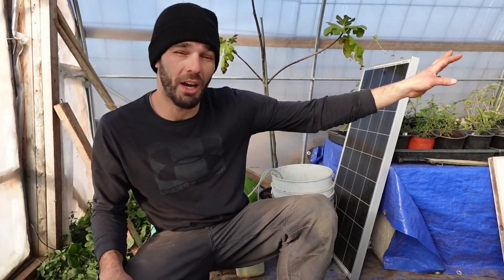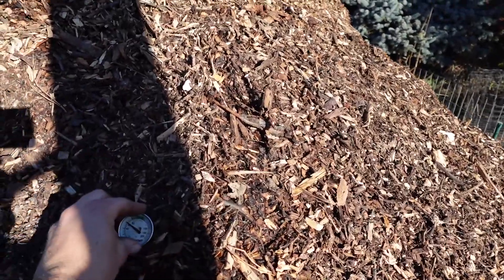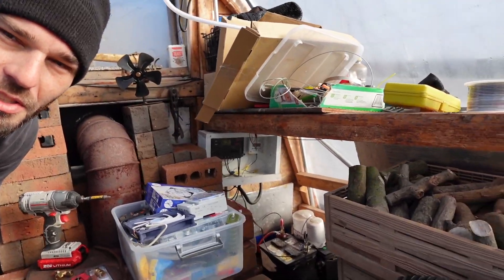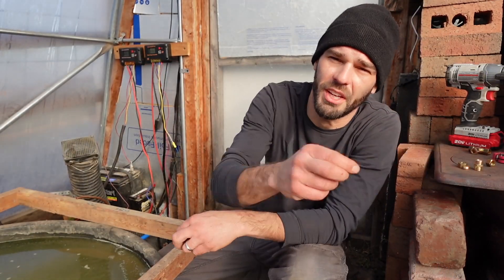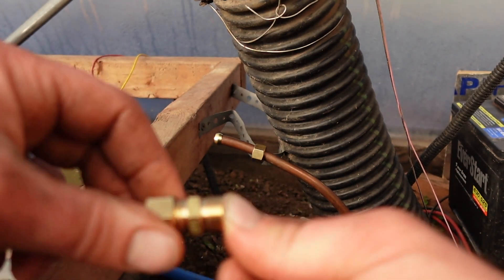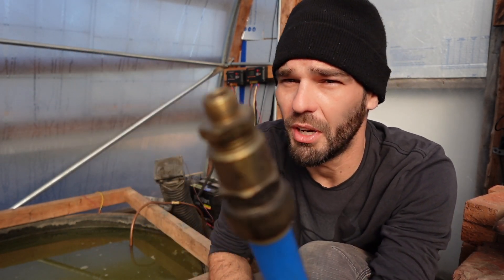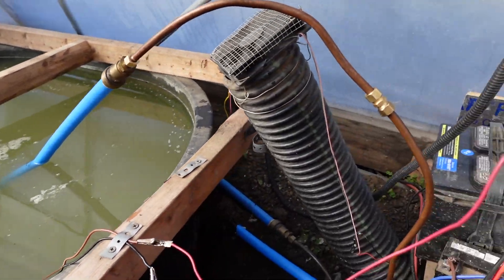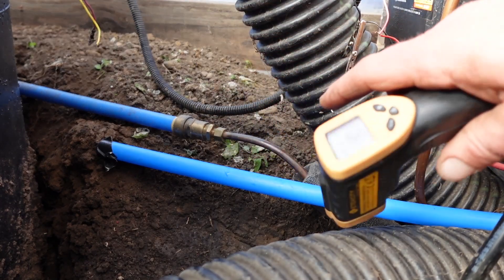COMPOST HEATED GREENHOUSE! : FREE HOT WATER - Heat Transferring Systems - Making Connections -